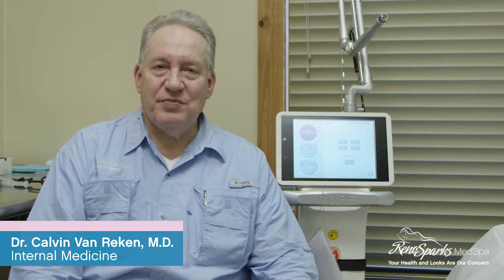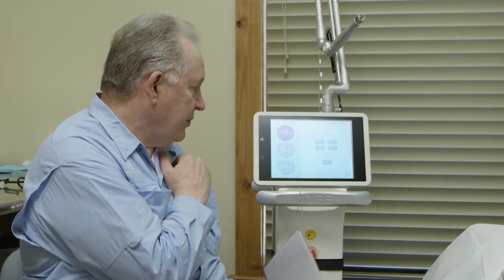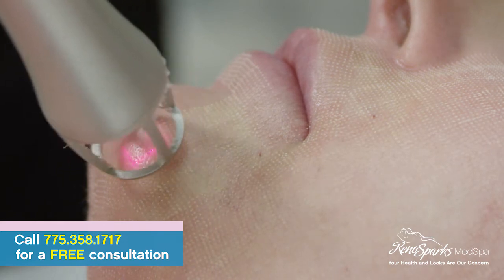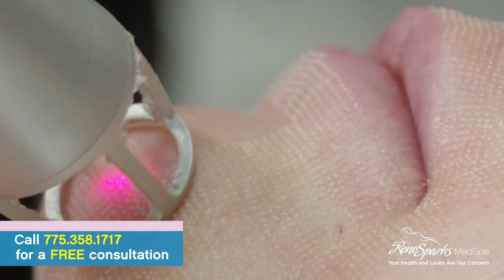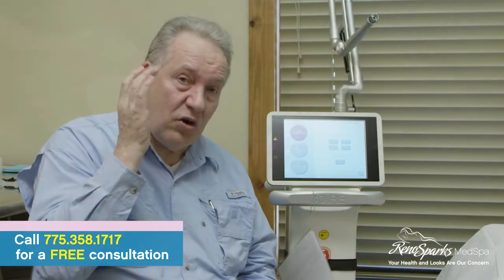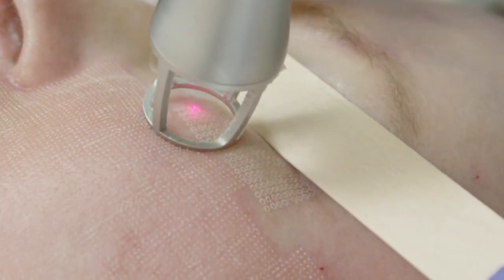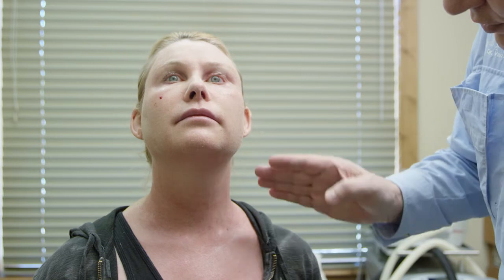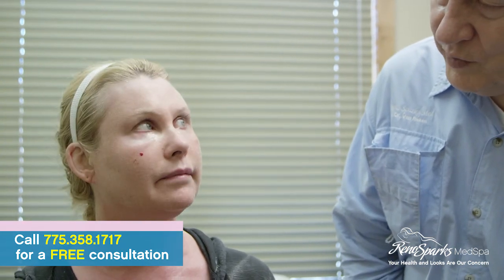CO2RE Fractional LASER (CO2 LASER) - Reno Sparks MedSpa - Dr. Calvin Van Reken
Are you a light-skinned and over 40 with some sun damage.  If so you may have wrinkles, roughened skin texture, irregular brownish color variation and drooping eyelids.  Wrinkles are variable, but in women and smokers upper lip lines are often troubling.  Many patients have acne scars and/or large pores and some have scars from surgery, trauma or chicken pox.  The classic answer for such a patient has been CO2 laser.  However, this is associated with significant pain and significant down time while healing.

The new answer is still a CO2 laser, but a different one!  The CO2RE Aesthetic and CO2RE Intima Laser from Syneron is a newer generation CO2 laser.  It treats all the same things a classic CO2 Laser treats.  However, the pain, bleeding and down time with this laser are much easier to deal with than the older model CO2 machines.  For one thing, the laser holes are much smaller with this new laser, leading to much less bleeding, less redness and less pain.  The patient in this video has had both older and the new CO2RE laser treatments, and feels that the CO2RE Laser from Syneron is superior with less pain and less bleeding.  Results typically show wrinkle improvement, softer skin, color correction, scar reduction and a reduction in pore size.  Nice improvement at 30 days and more dramatic at 90 is common.  One can treat the face, neck, décolleté, hands, arms, scar sites, loose abdominal skin and just about any skin area.  The patient in the video had her face, eyes, and neck treated at the same time.

At Reno Sparks MedSpa, servicing the Reno and Sparks areas in Nevada, we understand that we can't stop the aging process, but we can slow it down and in many cases even reverse some of its undesirable effects thanks to the latest breakthroughs in anti-aging medicine. Using the incredible Cynosure SmartSkin fractional CO2 microablative laser for Laser Facelift / Laser Eyelid Lift (Madonna Lift) as well as the Candela Vbeam Perfecta and Matrix RF we can now improve the look of your skin by correcting wrinkles, skin discoloration and eliminating vascular and pigmented lesions about the face, neck, chest, hands, legs and other areas. Say goodbye wrinkles when we zap them with the SmartSkin CO2 laser!

We also offer physician based procedures such as Laser Hair Removal, Botox, Juvederm, Sclerotherapy and Laser Skin Resurfacing for acne scars, deep wrinkles and mole removal. We even have a licensed medical aesthetician on staff to help with all your skin care needs.

For women, we now offer Laser Vaginal Revitalization and for tattoo removal, we offer the new PicoSure Tattoo Removal Laser; possibly the Best Laser for Tattoo Removal on the market today!  With this new laser technology, drastic improve can be achieved in the way you look and feel. And the best part is, it's more affordable than you think!

Reno Sparks MedSpa
55 Foothill Road, #1
Reno, Nevada, 89511